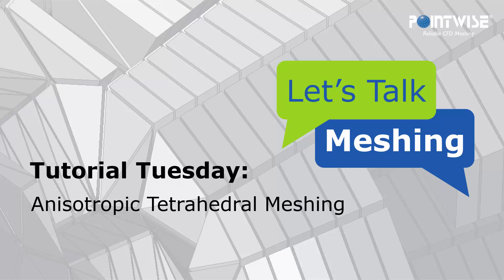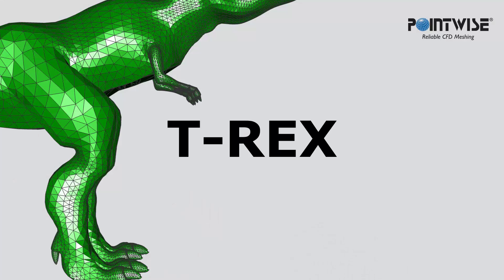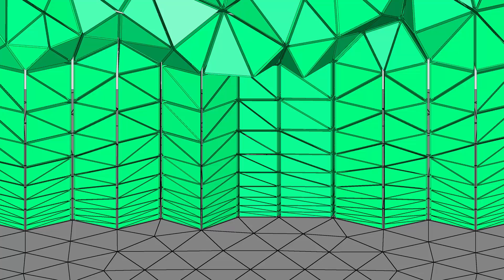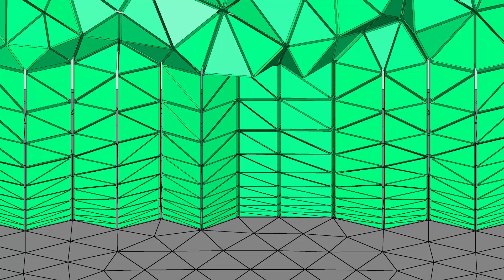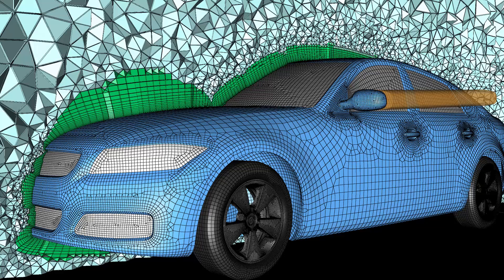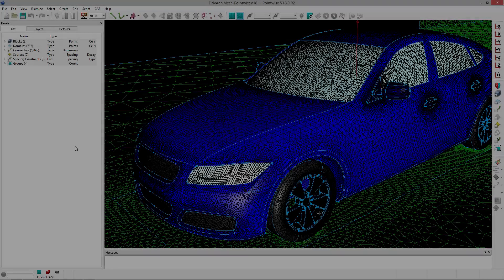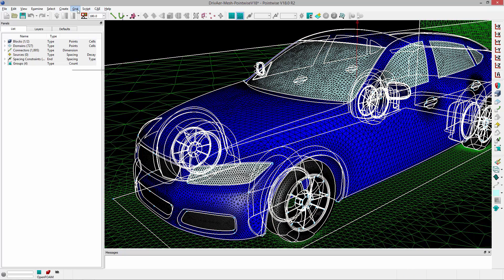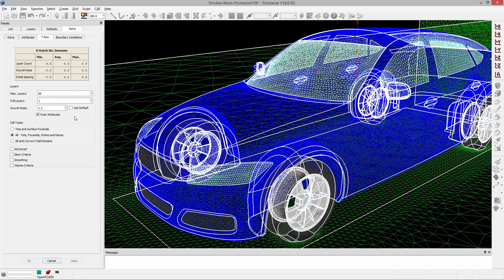An Introduction to T-Rex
In this video we introduce T-Rex, our anisotropic tetrahedral meshing technique for automatically generating hybrid viscous grids. We describe what it is, how it works, and where to find it in Pointwise.